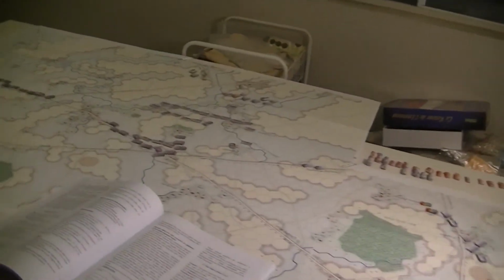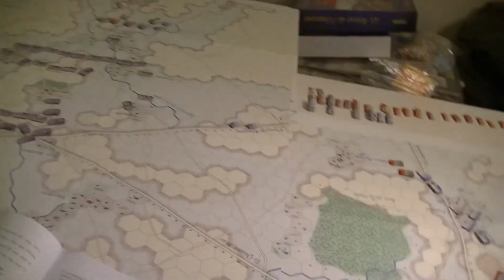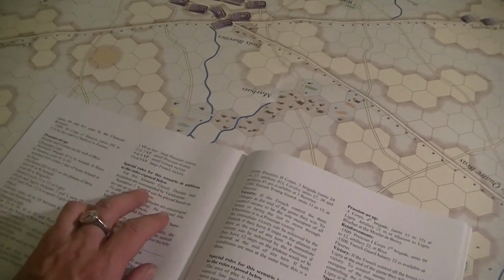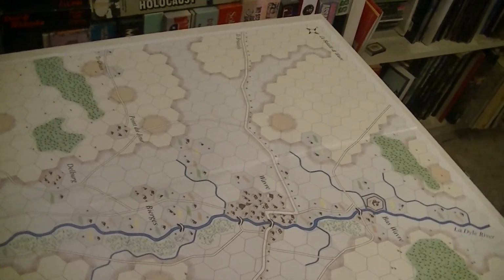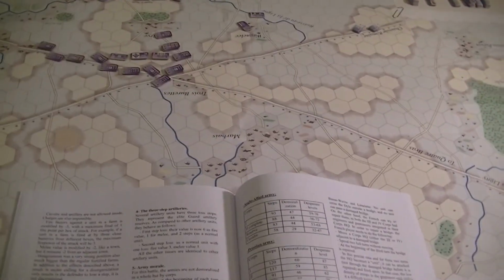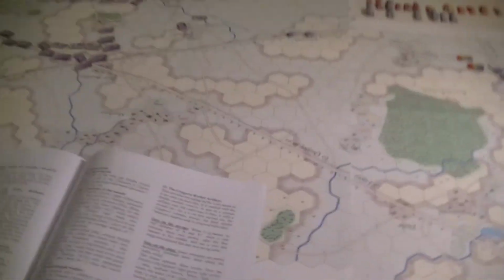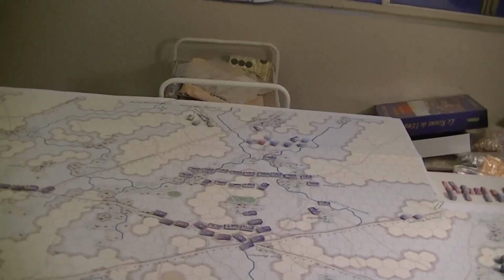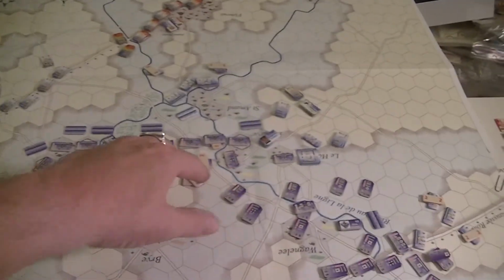Le Retour de l'Empereur (VlE) - 16th 2PM